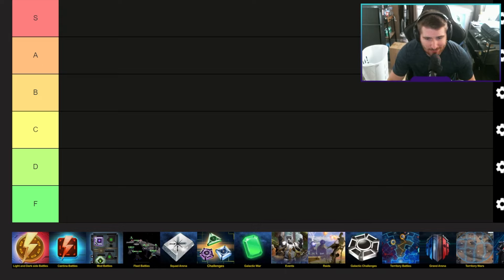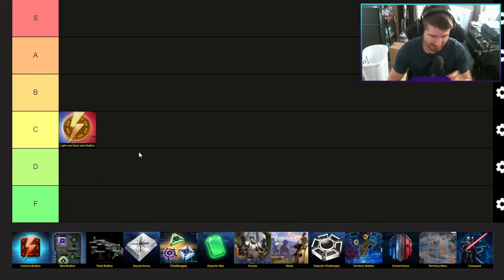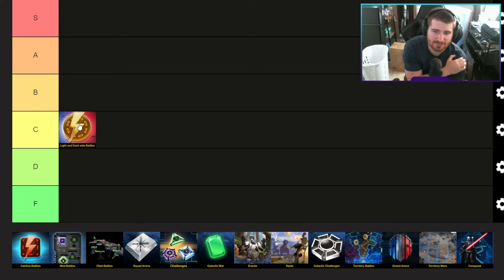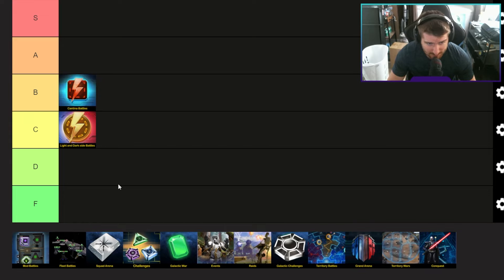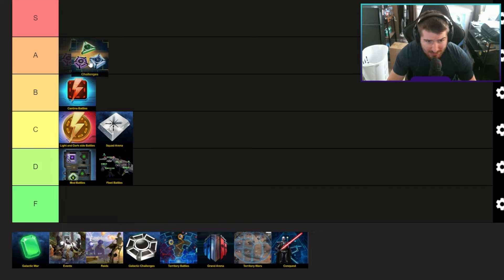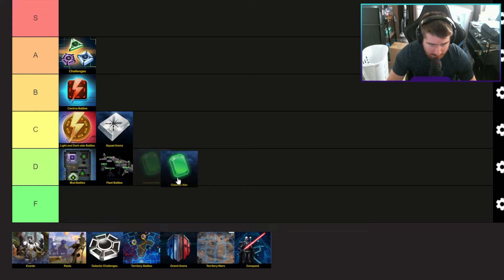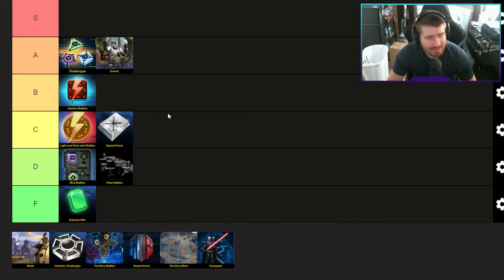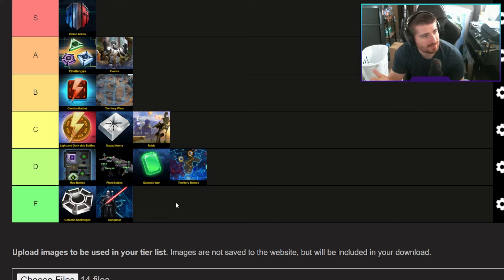Every SWGOH Game Mode Ranked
I'm Matt and I play Star Wars Galaxy of Heroes. I run The People's Guild, made up of 100% F2P players. Come join us as we grow the greatest guild of all time without spending a dime.